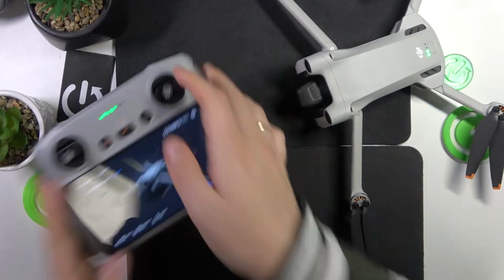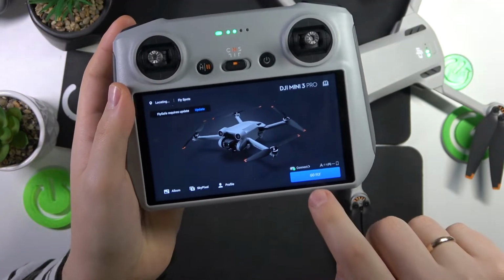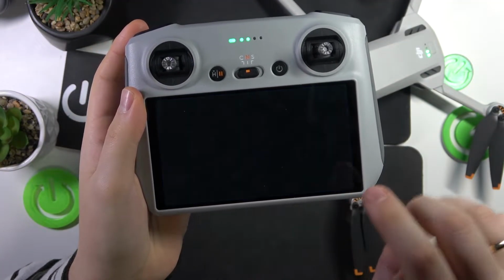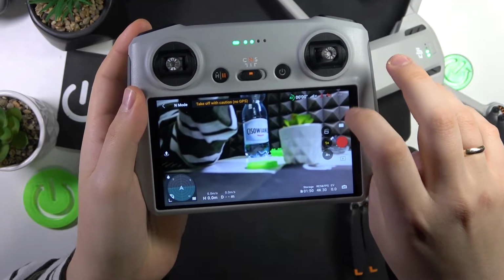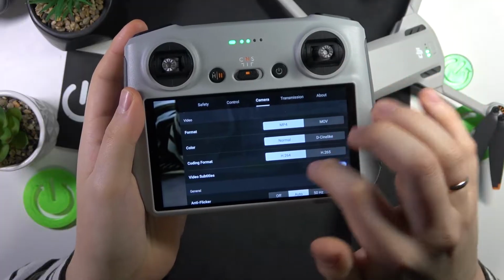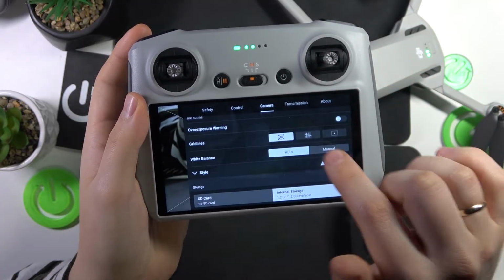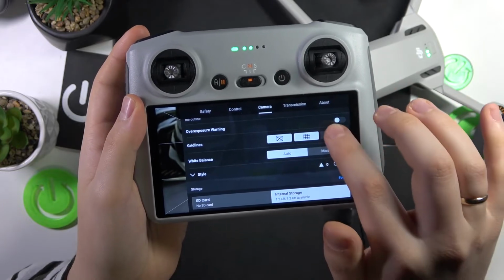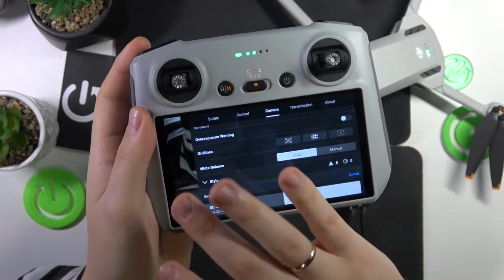How to Enable & Disable Camera Gridlines in DJI Mini 3 Pro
Perfect your aerial compositions with our tutorial on managing camera gridlines in the DJI Mini 3 Pro. In this video, we guide you through the steps to customize and utilize gridlines for precise framing and alignment in your drone shots. Whether you're a photography enthusiast or a casual flyer, follow along to master the art of managing camera gridlines on the DJI Mini 3 Pro. Elevate your drone photography skills with this essential guide to achieving perfectly framed shots.

How to manage camera grid lines in DJI Mini 3 Pro? How to turn on the grid lines for the camera in DJI Mini 3 Pro? How to turn off camera gridlines in DJI Mini 3 Pro?